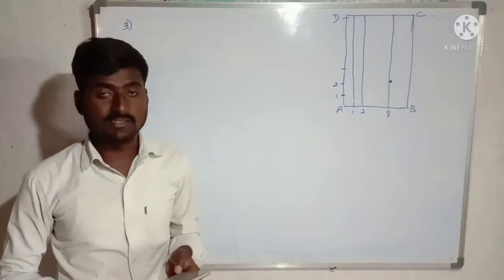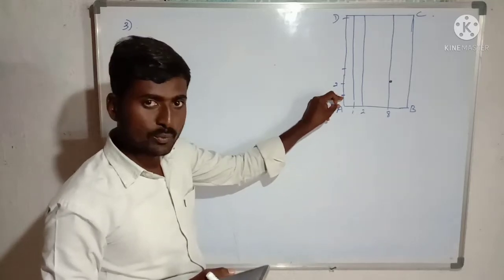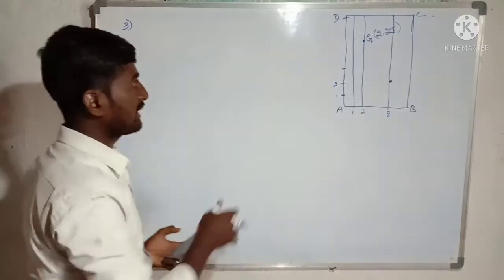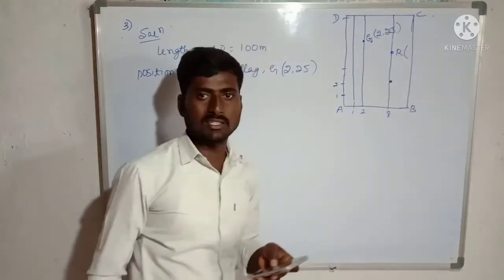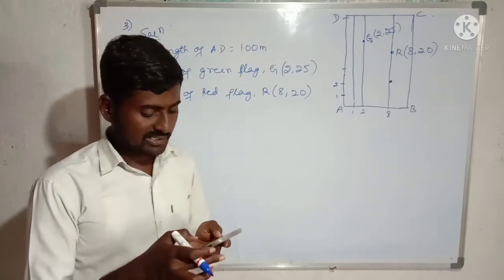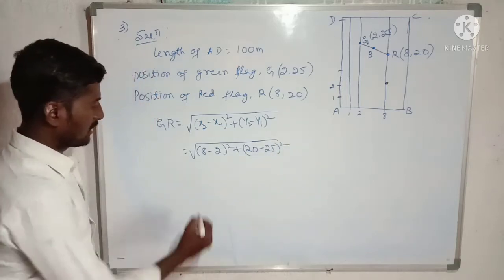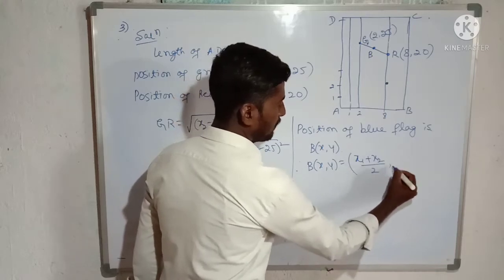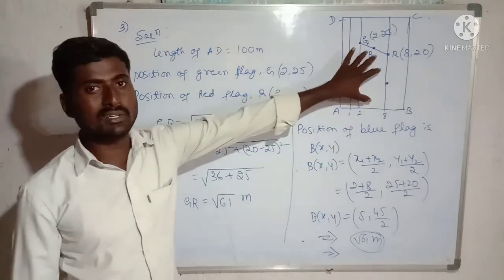July 3, 2021